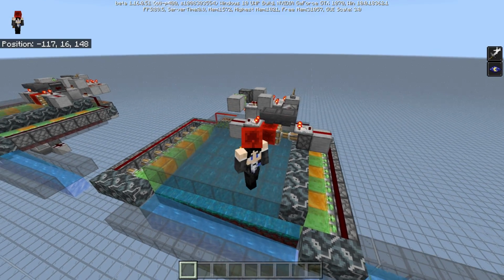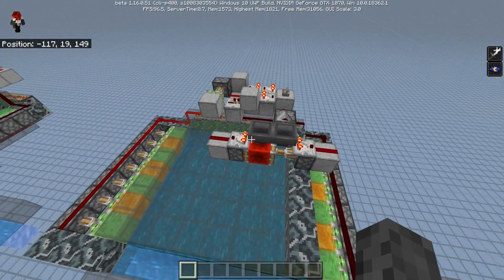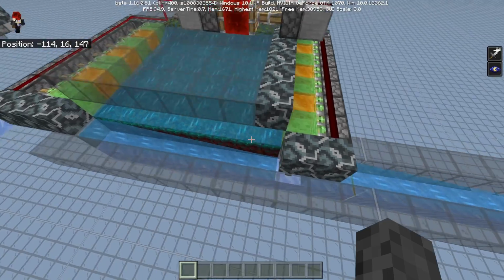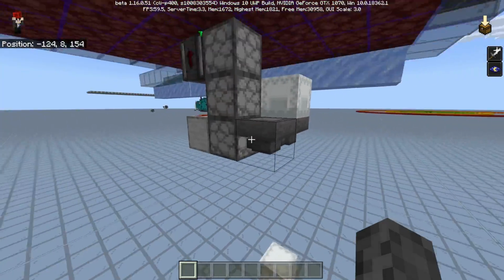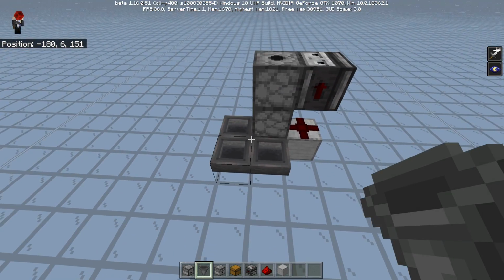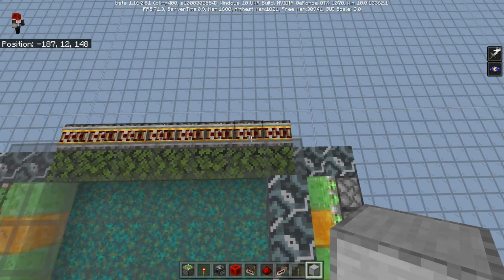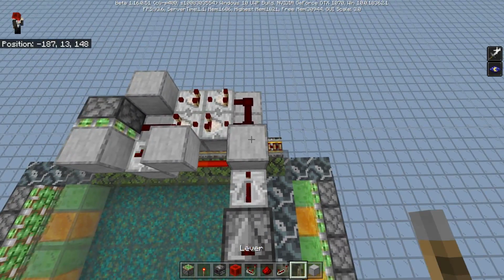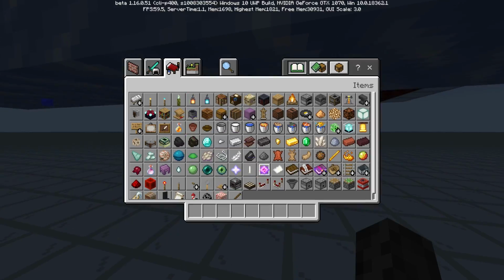240,000/h Crimson & Warped Fungus Farm Showcase Minecraft Bedrock 1.16 Nether Update Beta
You're going to need a big storage system for that.
The farm runs on a 134 seconds cycle (128 seconds of farming, 6 seconds of flushing drops). You will have around 26,7 cycles per hour, each cycle yielding about 8960 drops per hour, so around 240,000 drops per hour.
You can reduce the amount of items in the etho hopper clock if you want it to run on a tighter cycle, but it will of course result in lower rates overall. The bonemeal efficiency however stays the same.

Casual streams, no schedule
Discord Server Invite Link!